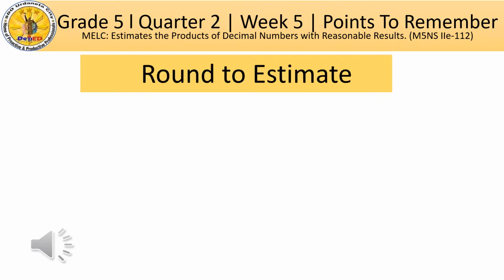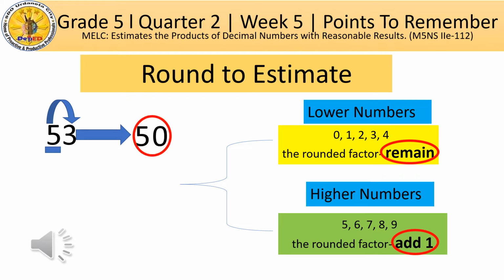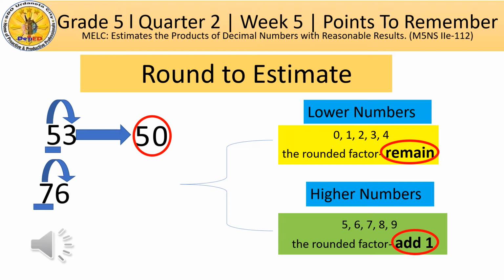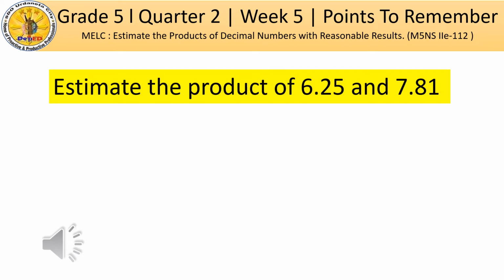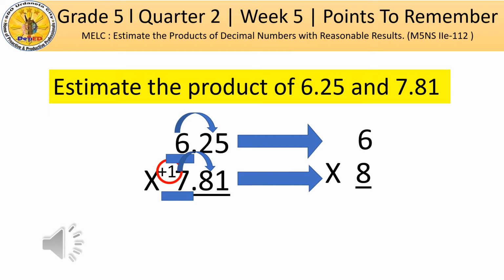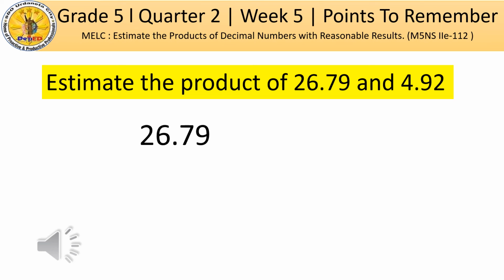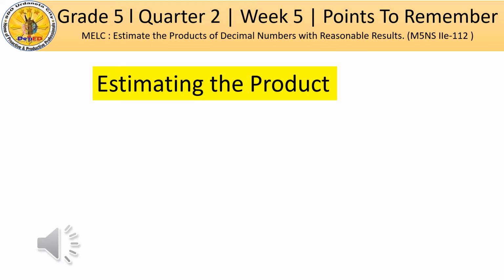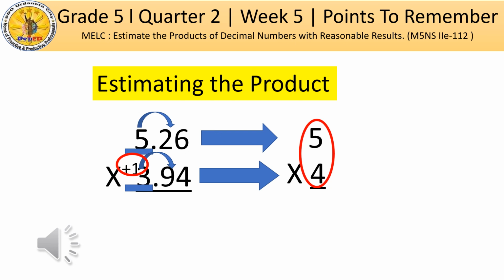Quarter 2 Grade 5 Week 5 Points to Remember